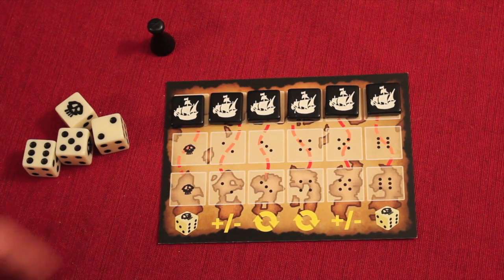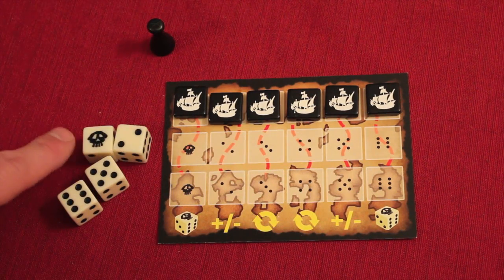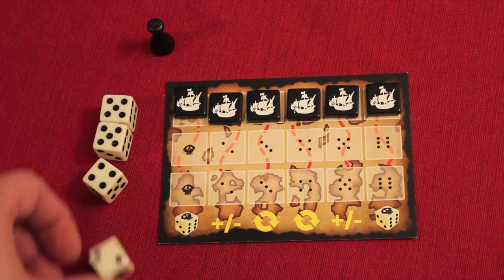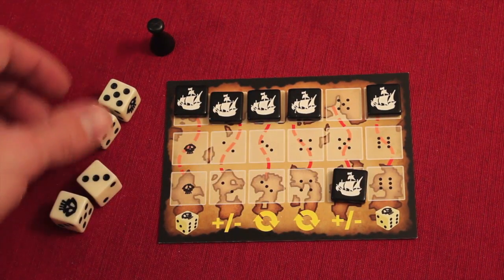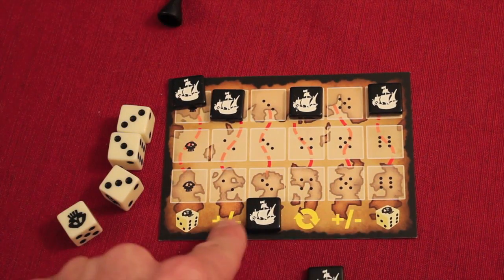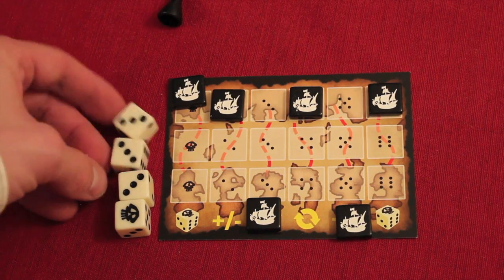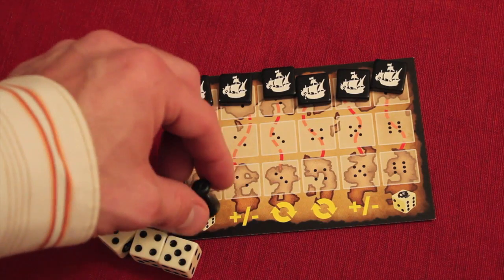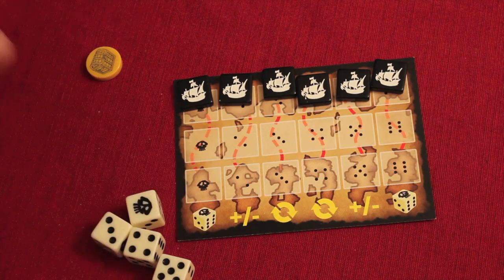Bucanneer Bones Review - with the Game Boy Geek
Dan examines this light dice rolling games